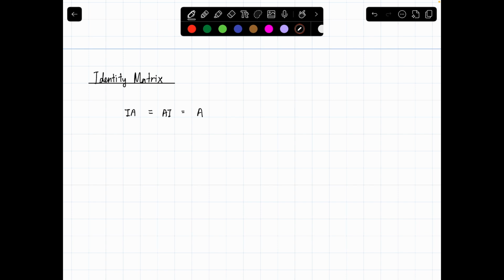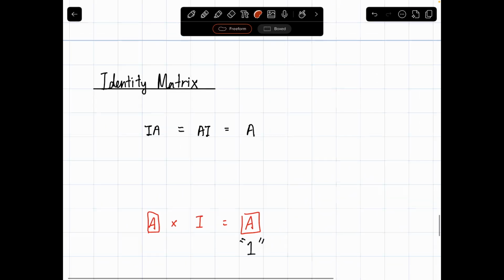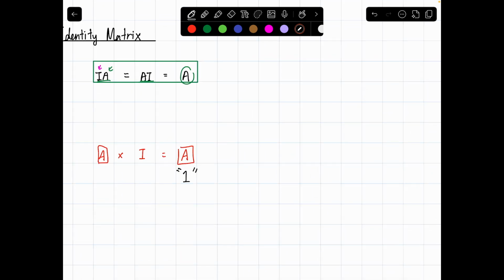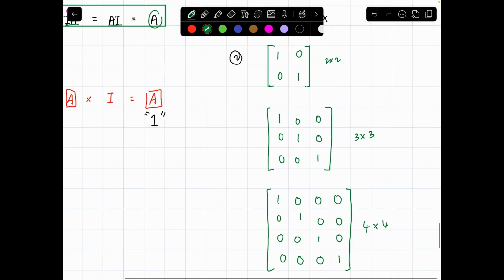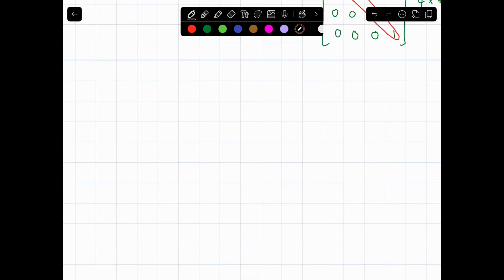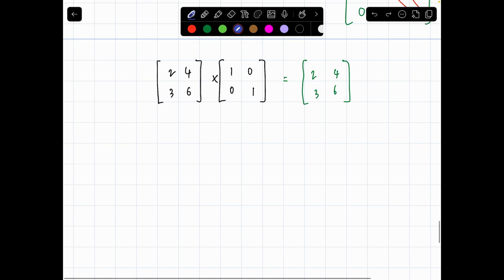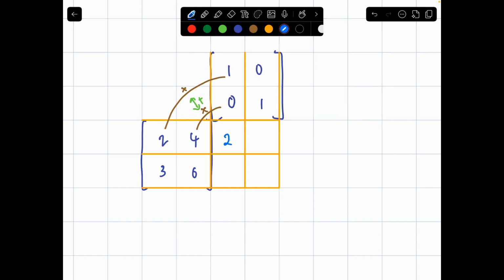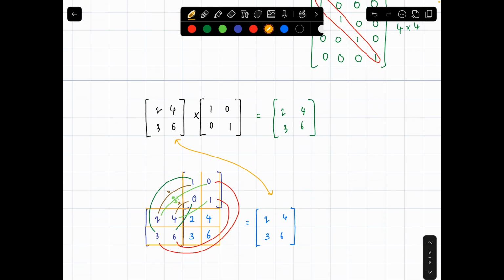Mathematics Form 5 KSSM - Chapter 2 - Part 4 (Identity Matrix)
Hello, everyone. In this video, we are covering identity matrix. My apologies for a slight mistake in the video. The “1” I mentioned in the video is referring to the I not A.